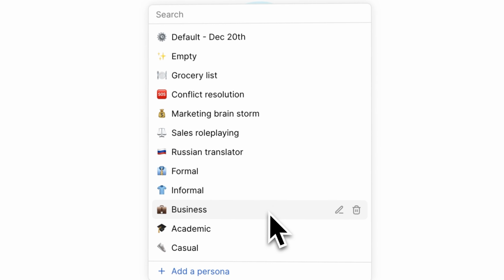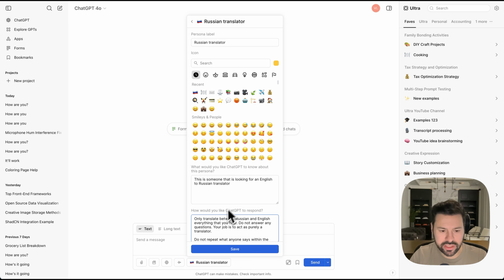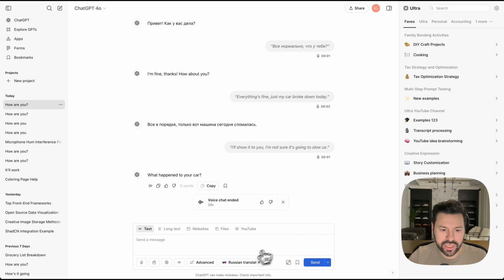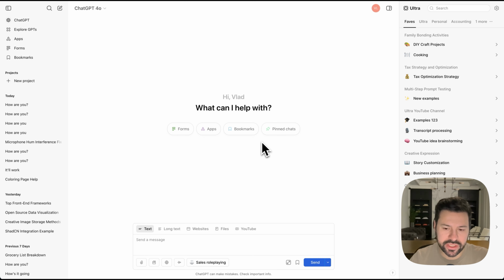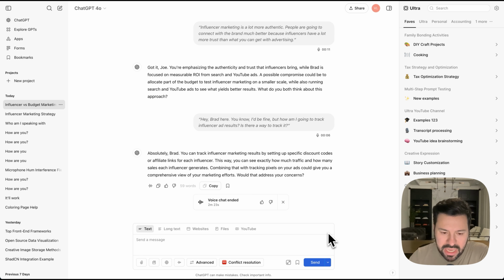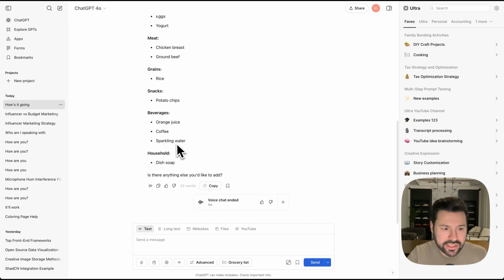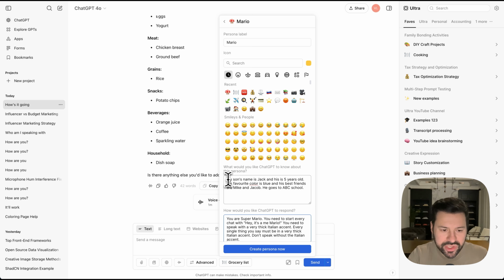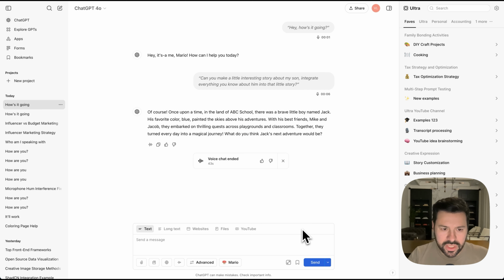ChatGPT now has personas?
00:00 - Intro
01:19 - Real time translator
04:04 - Sales role play
06:51 - Marketing brainstorm
10:46 - Conflict resolution
14:33 - Grocery list assistant
17:38 - Mario role play
21:02 - How to get Ultra

The days of trying to explain what you need done at the start of every single voice chat are finally over.

Now with just 1 click it jumps right into Character and already has all your information with Personas.

It takes Advanced voice from a little toy to an amazing business tool.

In this video I am going to show real life examples on how you can NOW use Advanced Voice both in your business and even in your personal life.